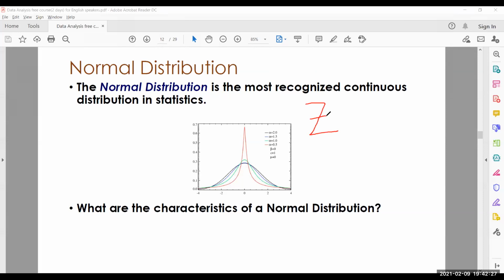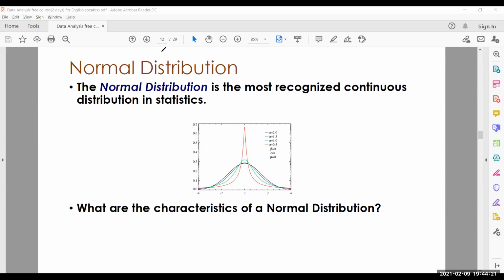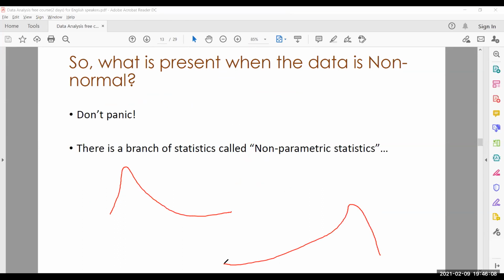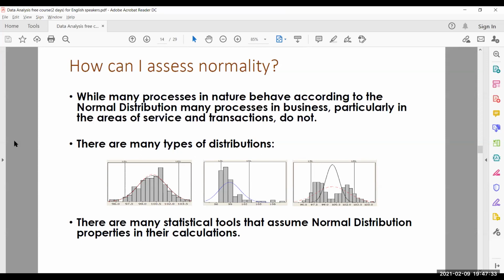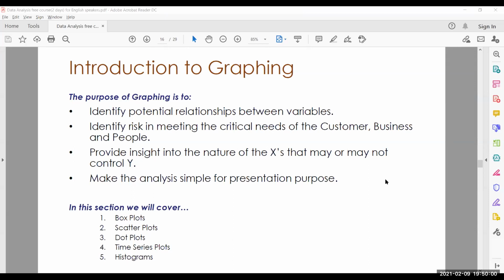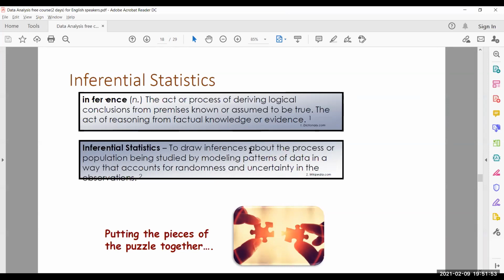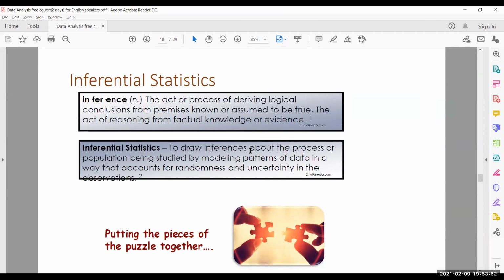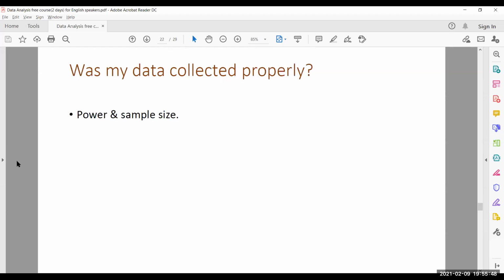Normal Distribution (data analysis over view)